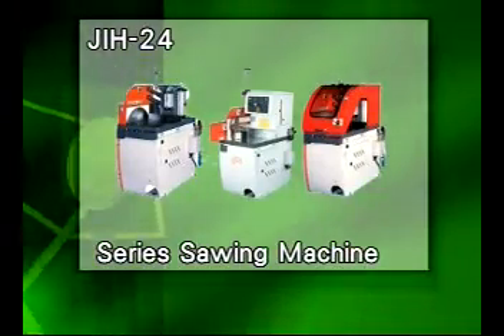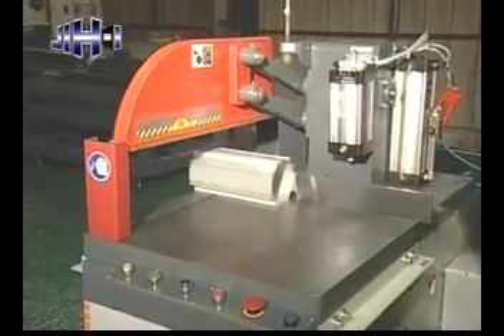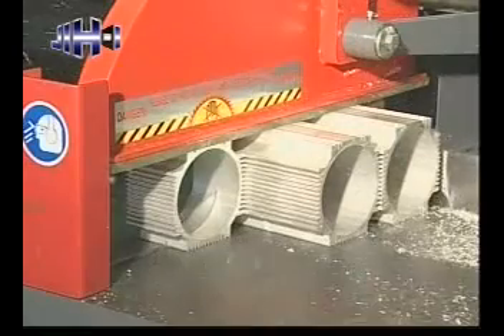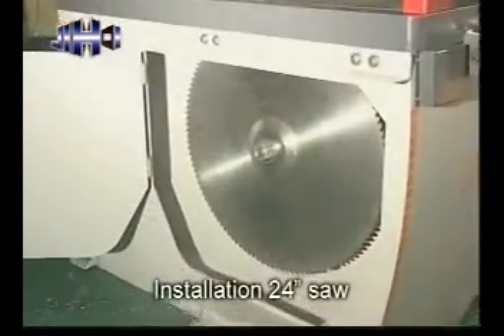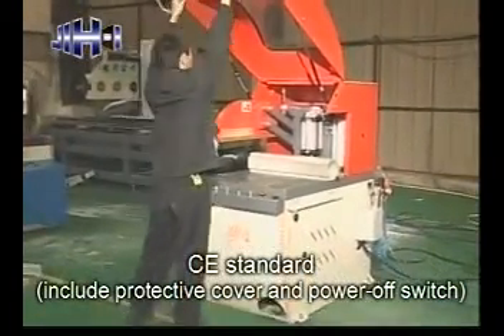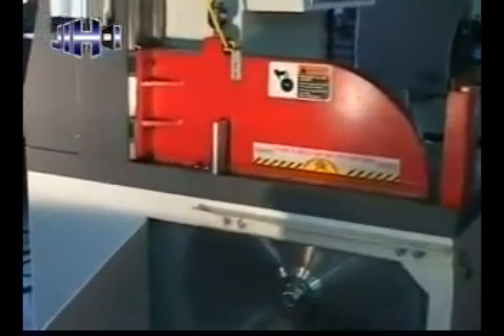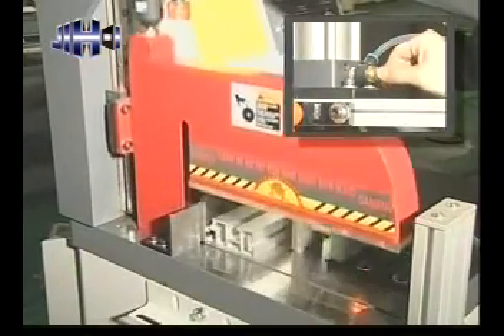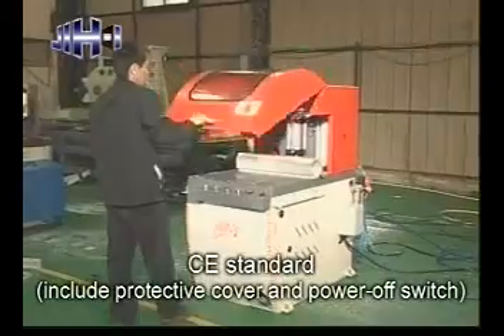JIH 24C Sawing machine